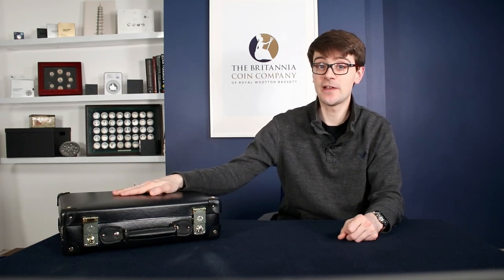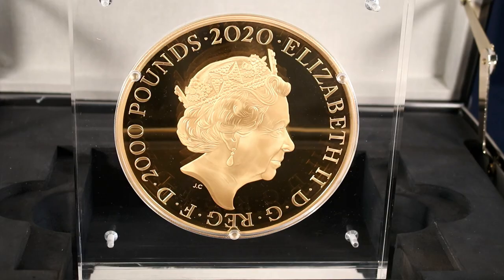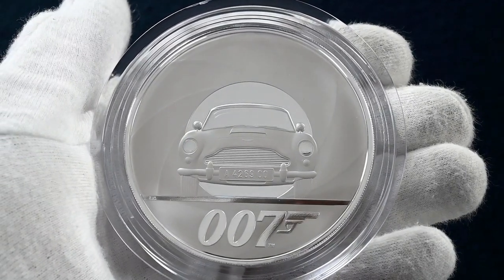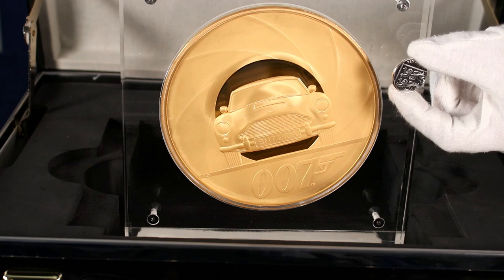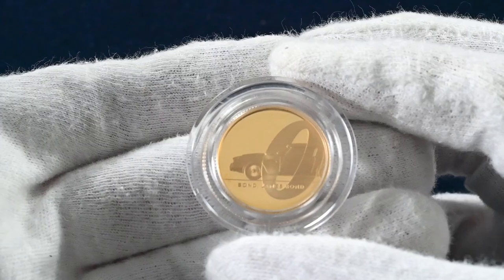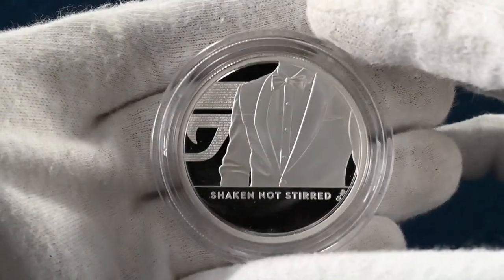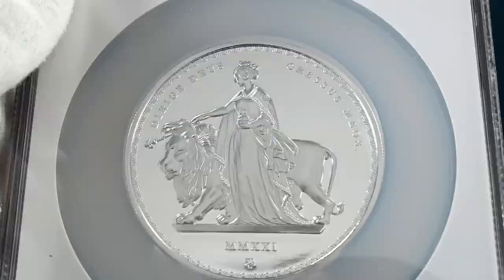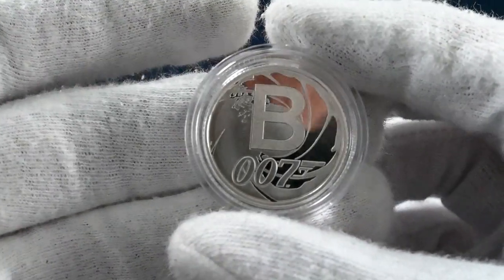£175,000 2kg Gold James Bond Coin!!!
○ CONNECT WITH UP

○ ABOUT BRITANNIA